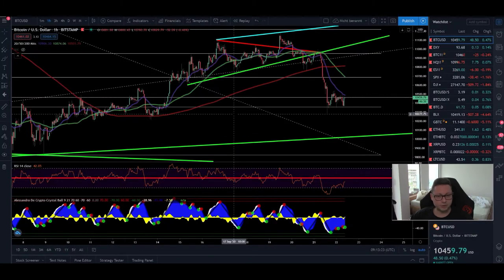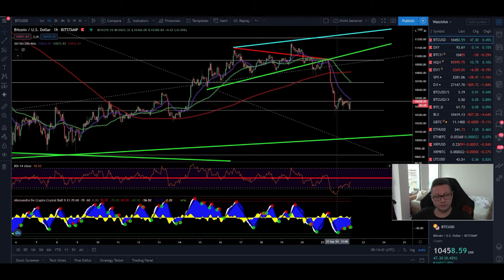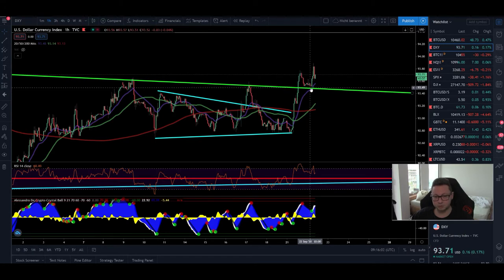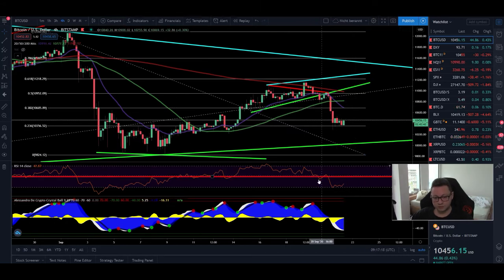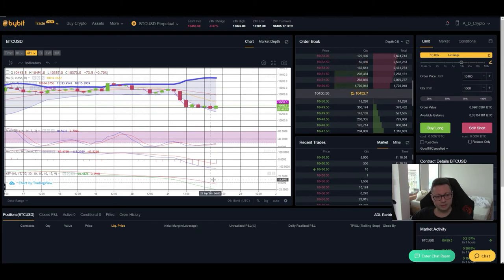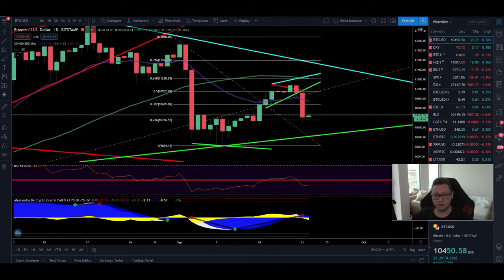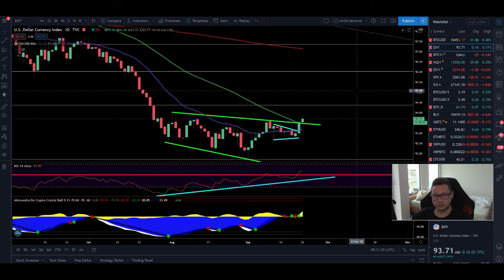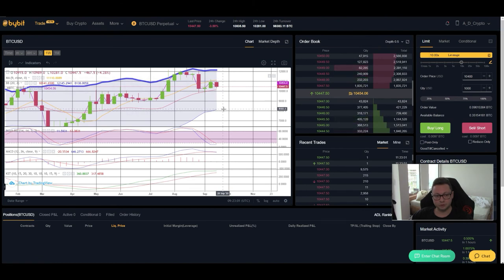BITCOIN ₿ BREATHER and then next big DUMP ¦ BITCOIN Technical Analysis 22,09,2020